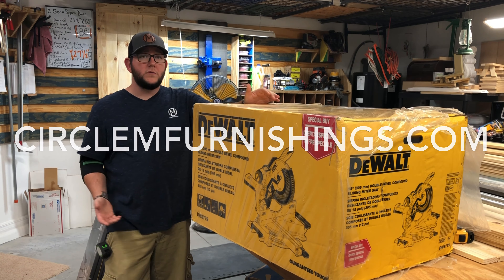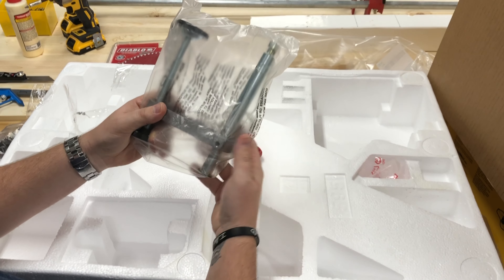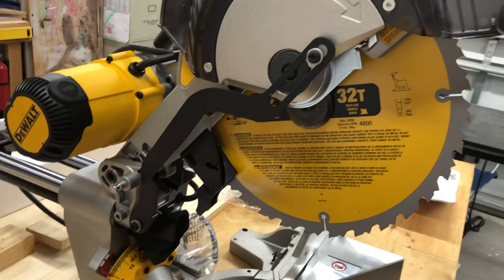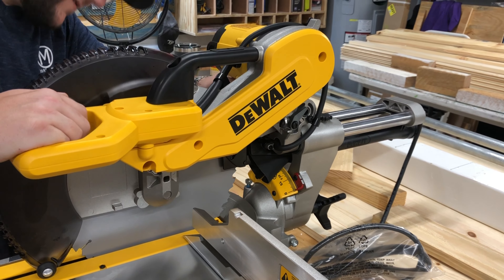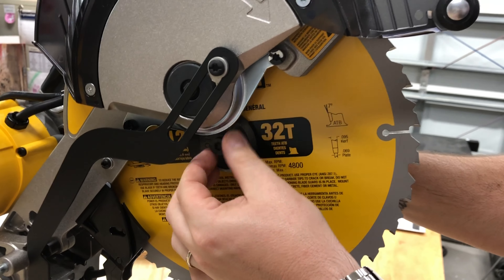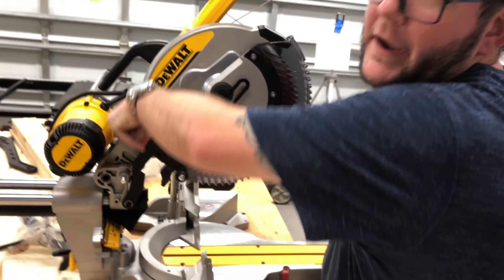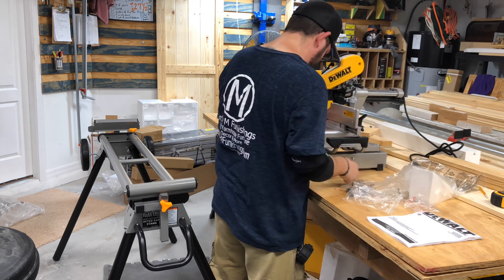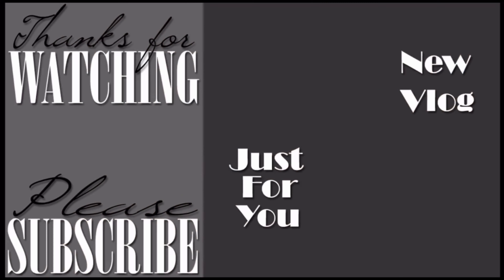DeWalt DWS779 Miter Saw Unboxing, Overview, Blade Change, & Miter Saw Stand Set Up - FULL 4K VIDEO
After our old miter saw broke on us we had to replace it in a hurry. We did that with the DeWalt DWS779 & a miter saw stand. In this video we do and unboxing, overview, setup, complete run down, and even set it up on the Chicago Electric rolling miter saw stand. Time stamps below.

3:46 Saw Unboxing
7:19 Saw Overview
14:02 Blade Change
20:19 Stand Build/Install

Thanks for stopping by Mom, Dad, & the Girls!! We are a Christian family that tries to post at least 5 vlogs a week! We mainly vlog our daily lives, events, and sometimes dive into jokes, reviews, pranks, and challenges!! We want to share our lives with family and meet new friends that will become family. Mom, Dad, & the Girls YouTube Channel